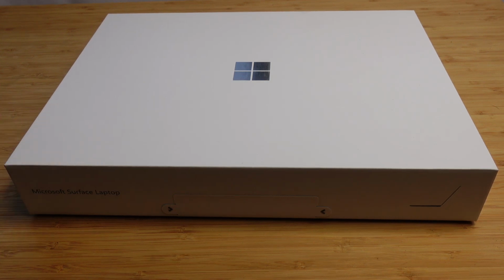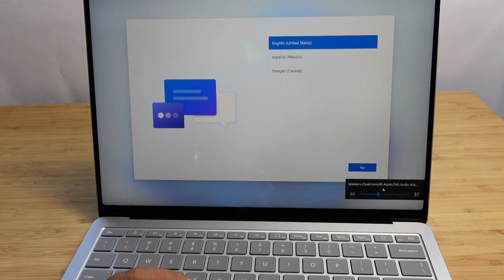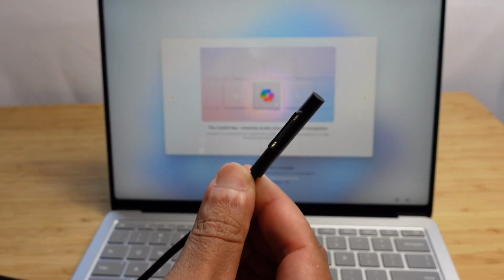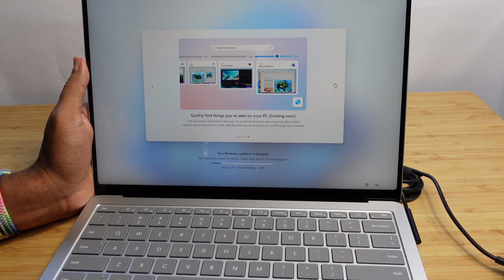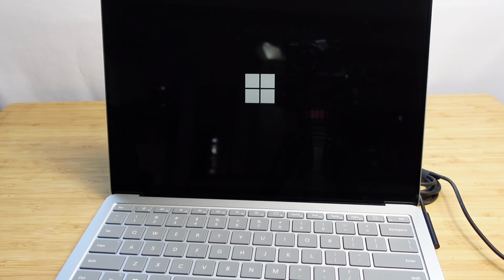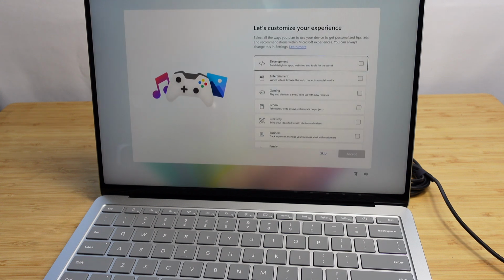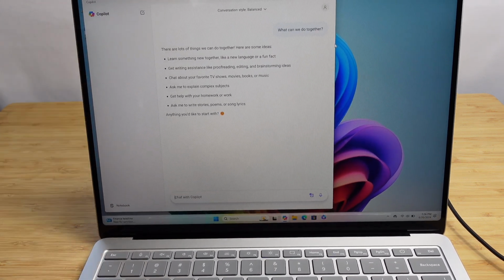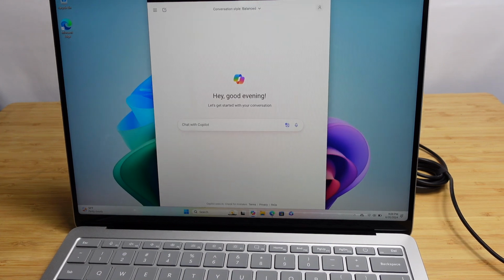Surface Laptop - Complete Beginners Guide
In this video, we check out the Surface Laptop.

Let us know what your favorite Surface Laptop feature is in the Comments!

Enough: A Best Self Adventure Children's Book